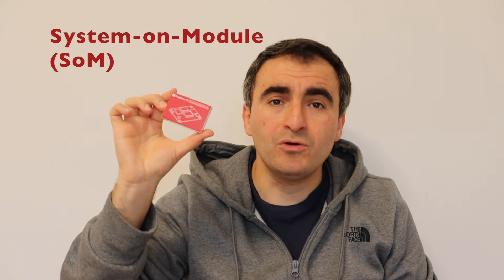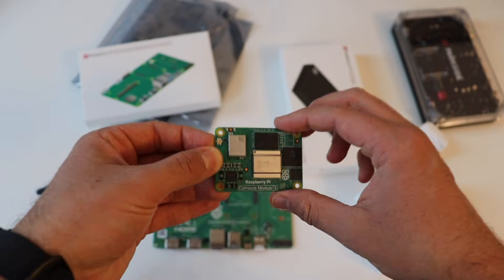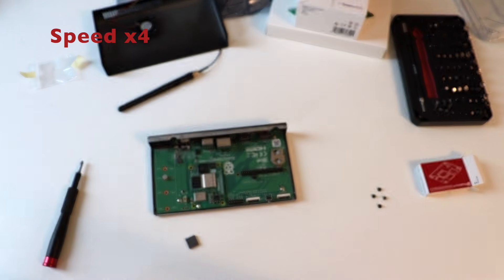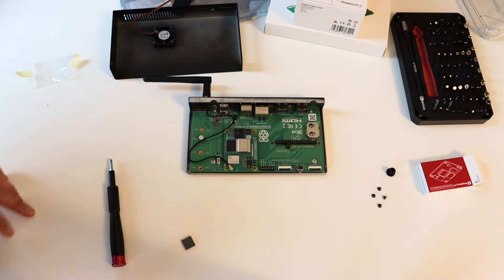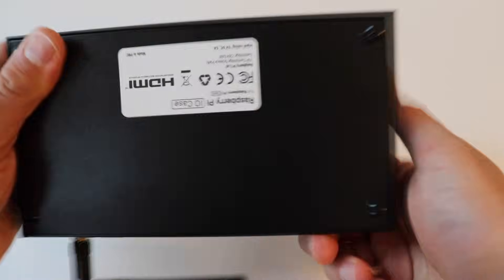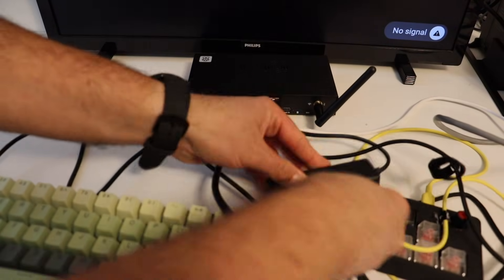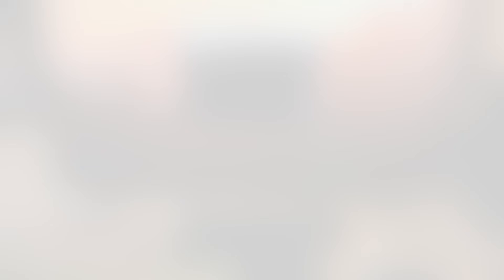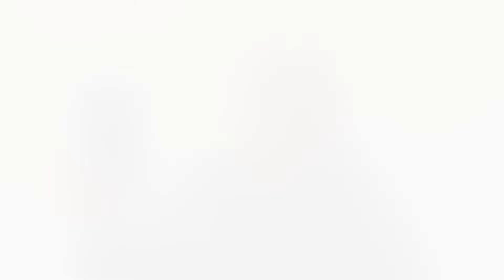Raspberry Pi Compute Module 5 IO Board and IO Case with External Antenna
Step by step tutorial how to assemble Raspberry Pi Compute Module 5 with Raspberry Pi CM5 IO Board and Raspberry Pi CM5 IO Case

📍Chapters
0:00 Intro
0:42 Compute Module 5
3:24 External Antenna
6:06 Connectors
7:28 Raspberry Pi OS
9:27 Advantages
9:58 Disadvantages
10:37 Conclusions